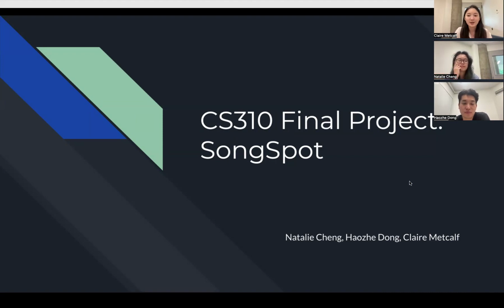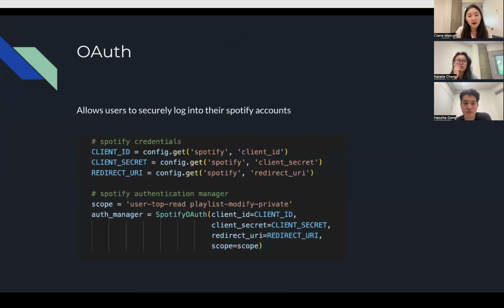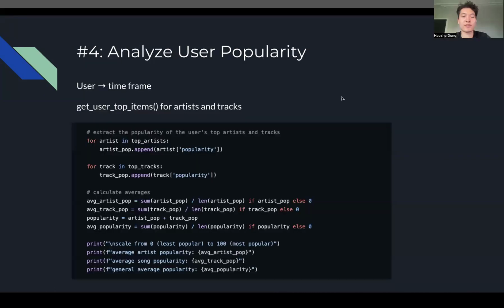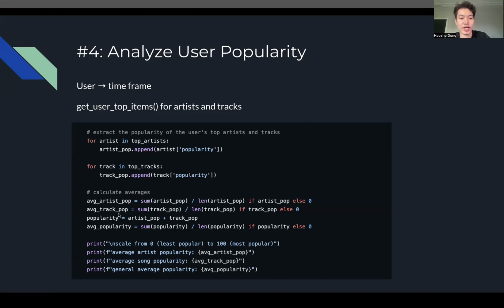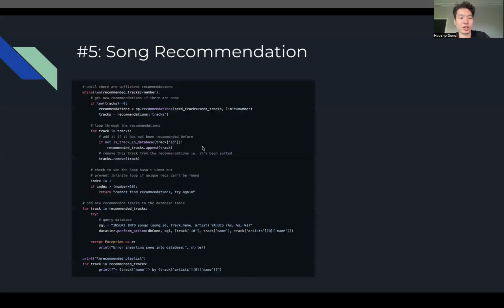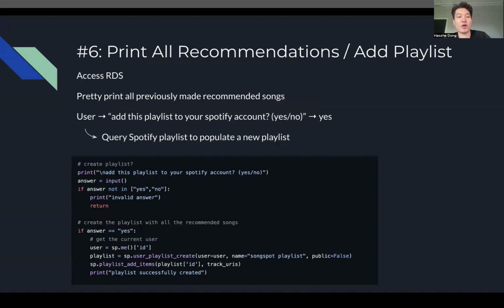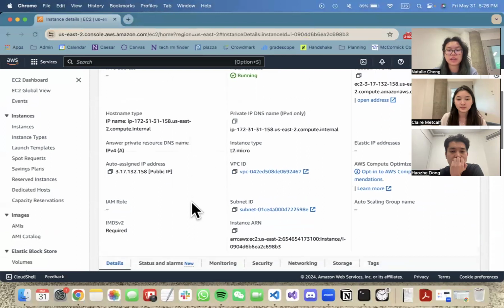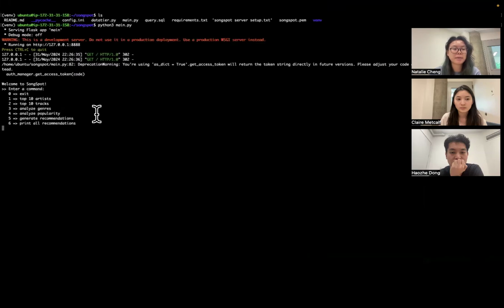SongSpot Presentation for CS310